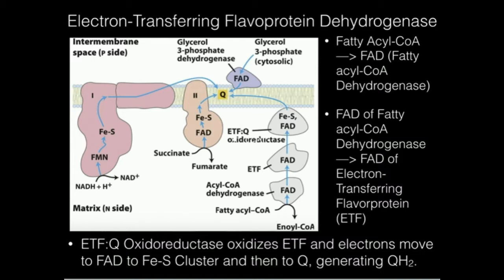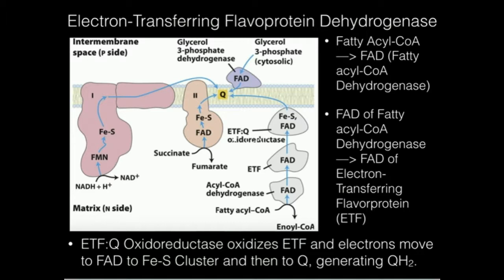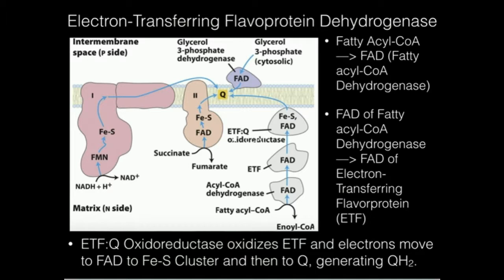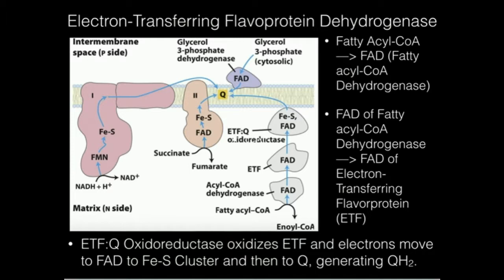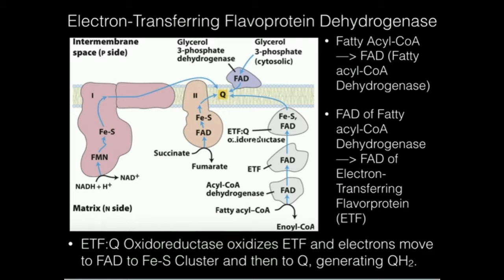Electron-Transferring Flavoprotein:Ubiquinone Oxidoreuctase